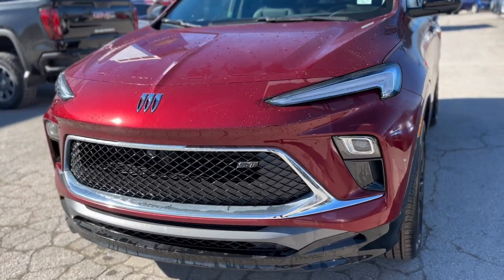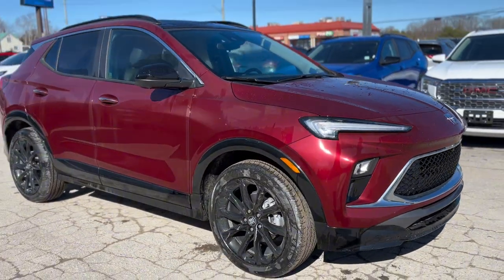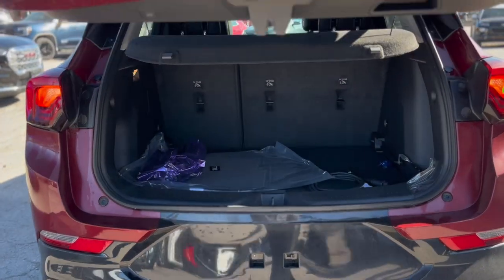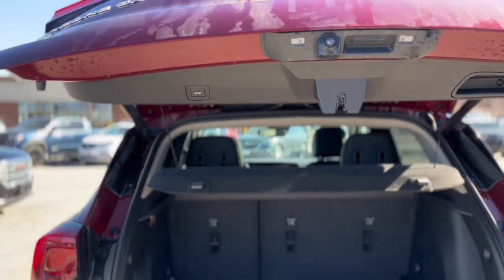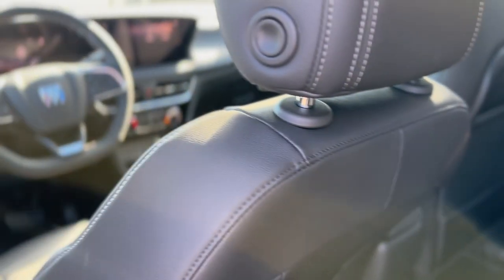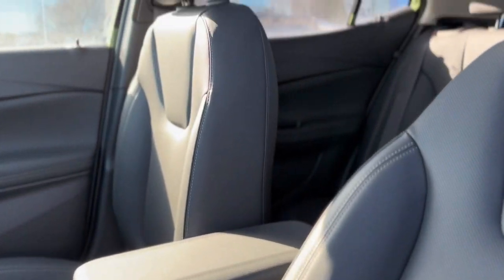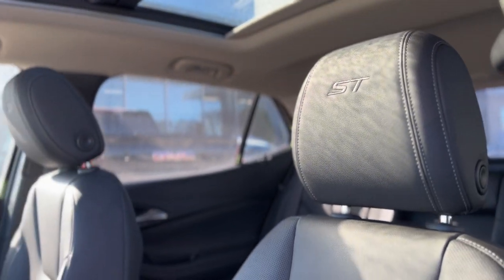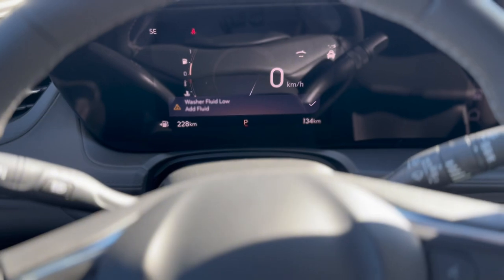2024 BUICK ENCORE GX SPORT TOURING 4DR ALL-WHEEL DRIVE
Discover the All-New 2024 Buick Encore GX Sport Touring: A Symphony of Style and Innovation Introduction Elevate your driving experience with the 2024 Buick Encore GX Sport Touring. Crafted for the discerning driver in Midland, Ontario, and its surrounding areas like Penetanguishene and Tiny Township, this SUV combines luxurious comfort with cutting-edge technology. With its bold red exterior, premium black leatherette interior, and a host of advanced features, the Encore GX Sport Touring stands out as a top choice for savvy shoppers. Exterior Elegance The 2024 Buick Encore GX Sport Touring's exterior is a testament to Buick's attention to detail. Featuring exclusive Sport Touring wheels, LED headlights, and a hands-free power liftgate, this SUV is designed to impress. Whether you're cruising through Oro-Medonte or exploring the beauty of Simcoe County, the Encore GX Sport Touring ensures you arrive in style. Interior Comfort and Connectivity Step inside to a realm of comfort and connectivity. With heated front seats, a power adjustable driver's seat, and a panoramic sunroof, the Encore GX provides a serene cabin environment. The advanced infotainment system, complete with smartphone integration, keeps you connected throughout Tay Township, Victoria Harbour, and beyond. Safety and Technology at Its Finest Your safety is paramount, and the 2024 Encore GX Sport Touring is equipped with the latest safety and technology features. From forward collision alert to adaptive cruise control, this SUV is designed to protect you and your loved ones in Wyevale, Moonstone, and Coldwater. The Encore GX Advantage Over Competitors Compared to competitors like the Honda HR-V and Toyota C-HR, the Encore GX Sport Touring offers a superior blend of luxury, technology, and performance. Its unique features and reliable performance make it the preferred choice for drivers in Ontario. Why Choose Tom Smith Chevrolet Buick GMC At Tom Smith Chevrolet Buick GMC, we're committed to delivering superior customer service and value. Epilogue: Imagine the Journey Ahead Picture yourself behind the wheel of the 2024 Buick Encore GX Sport Touring, exploring the vibrant communities of Simcoe County and the breathtaking landscapes of Ontario.